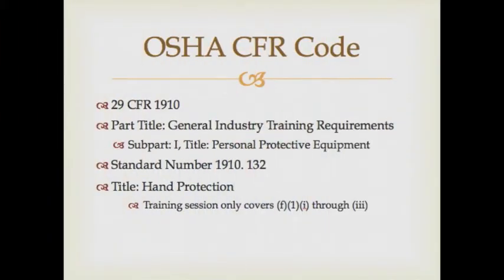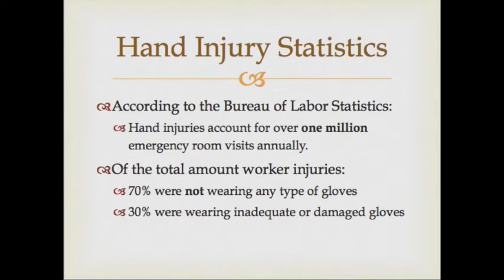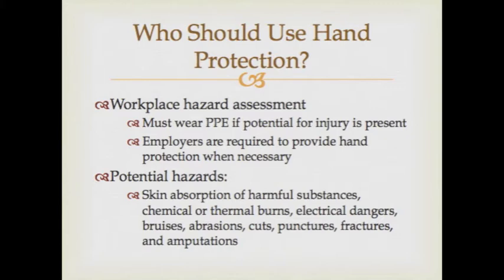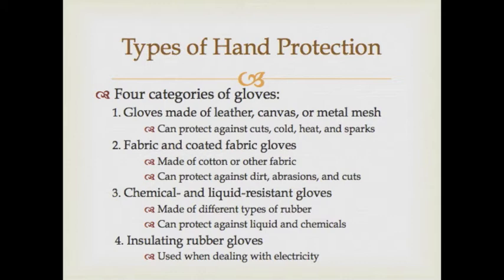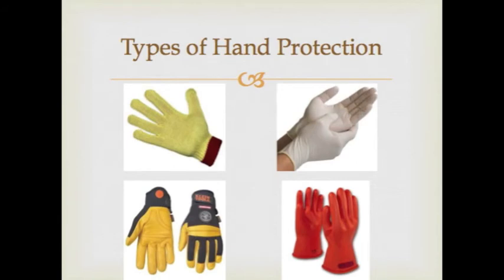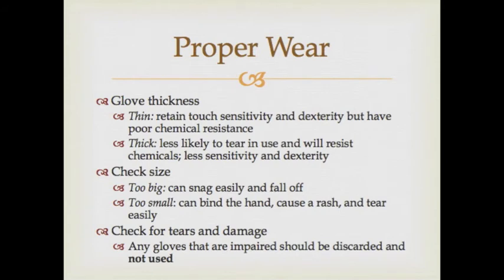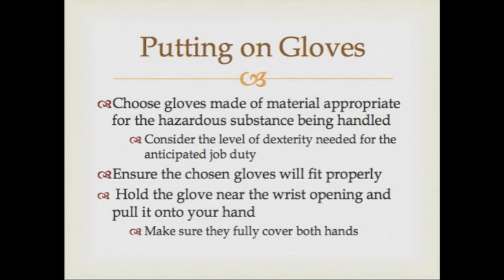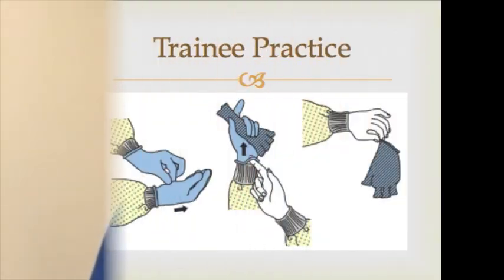Hand Protection Training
This video was made to demonstrate a training session for a safety class.